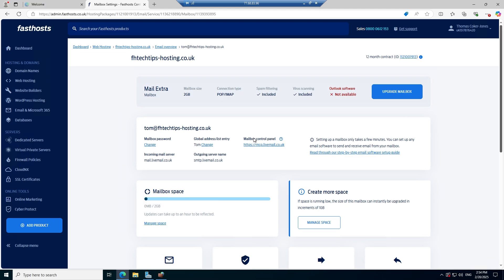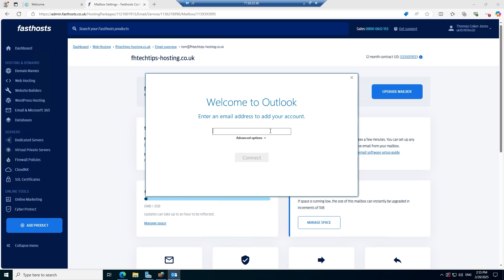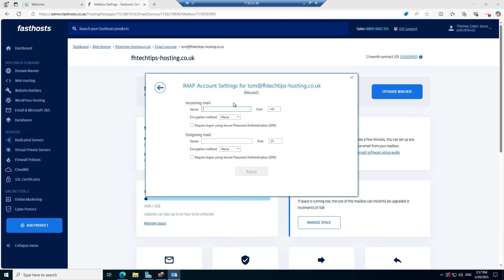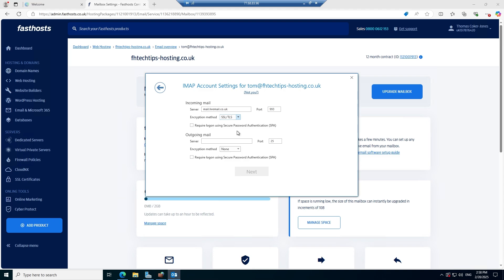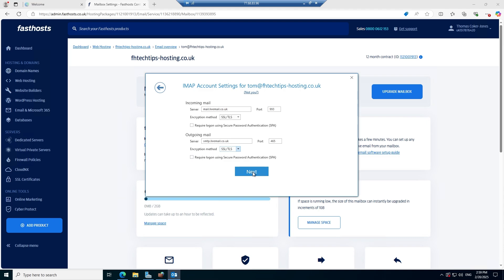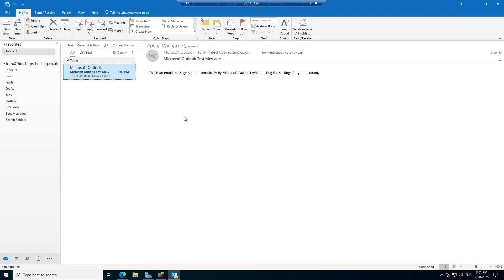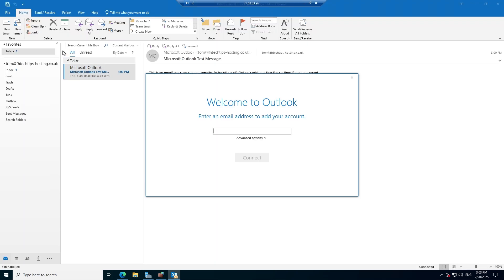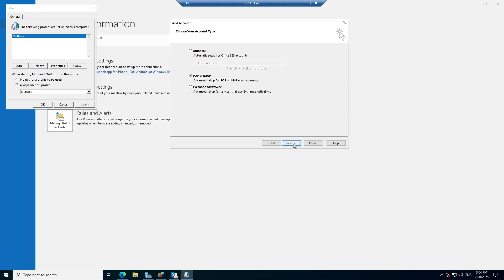Setting up POP/IMAP Mailbox in Outlook 2019 - Fasthosts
This guide explains how to configure a Fasthosts mailbox using POP or IMAP protocols in Outlook 2019 for various mailbox types such as Exchange Basic, Mail Lite, Mail Extra, Starter, Standard, and Advanced. IMAP is generally recommended for accessibility across multiple devices, while POP3 is suitable if privacy or local storage is preferred.